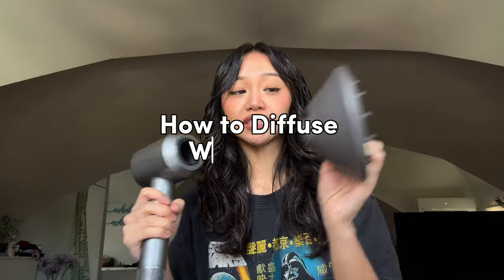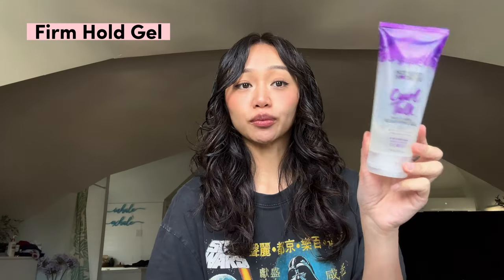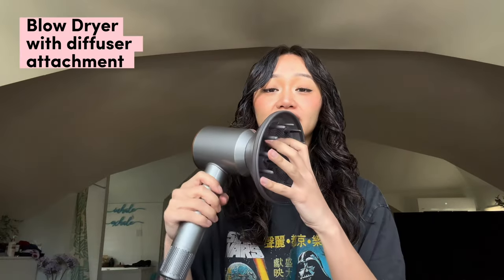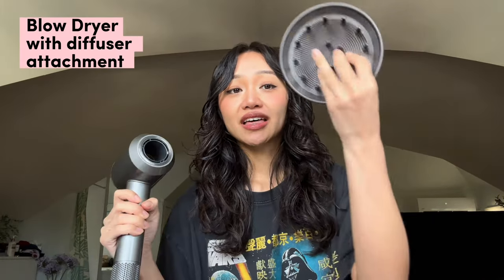How to Diffuse and Blow Dry Wavy Hair for Beginners!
In this video, I share how I diffuse my wavy hair WITHOUT getting any FRIZZ! I actually learned this from my Curly Hair stylist and so happy I finally perfected this routine at home! You can use any blow dryer that has a diffuser attachment. This cut down my air drying time by 90% so it's the perfect routine when you're short on time and need to dry your wavy hair quickly. Let me know if you have questions in the comments!

Not Your Mother's Gel